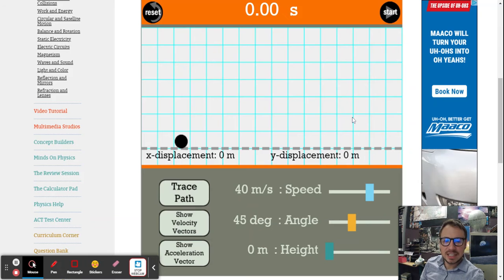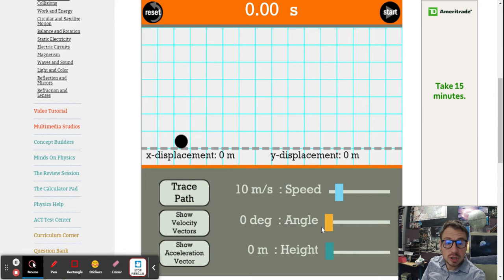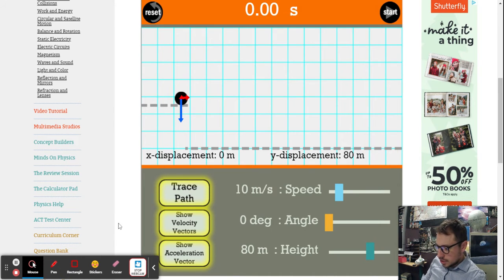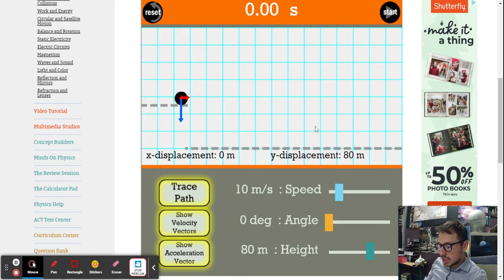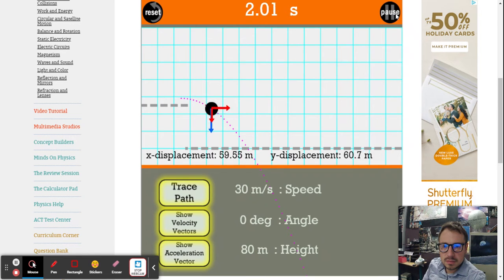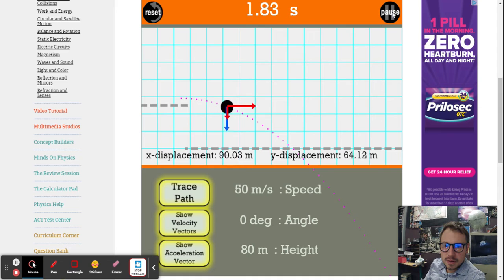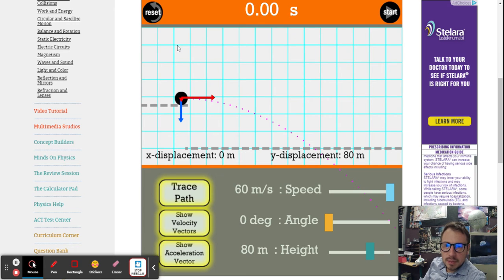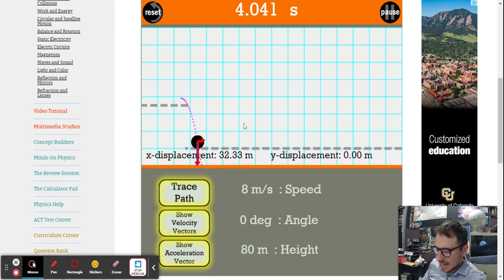Projectile Simulation 3 (Horizontally Launched Projectiles)